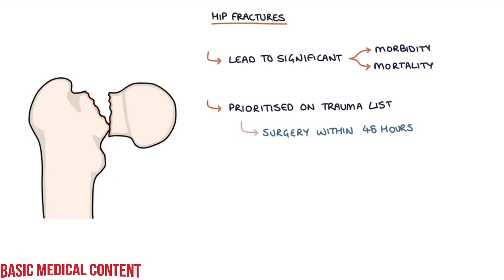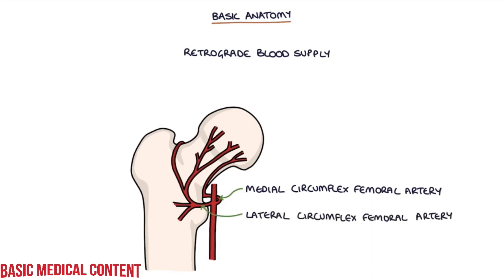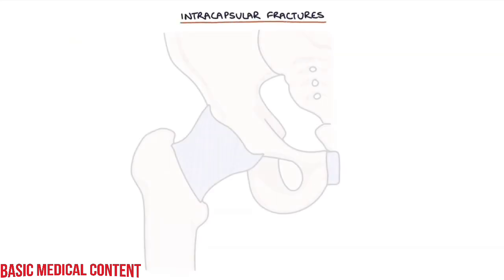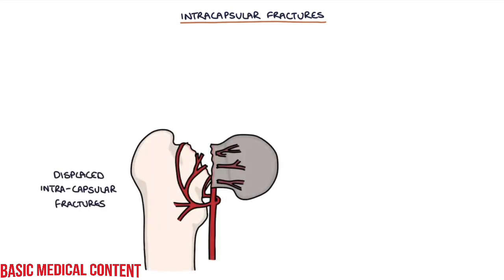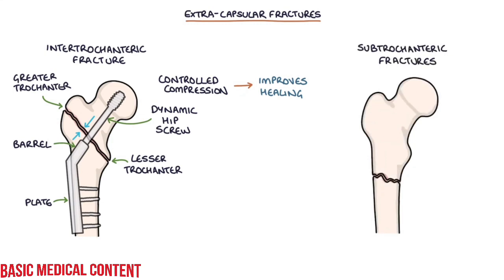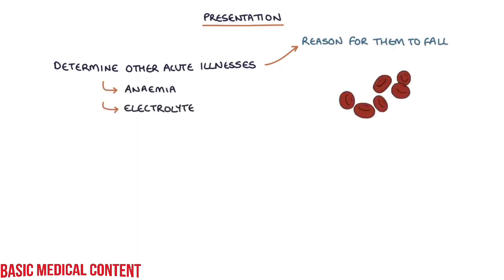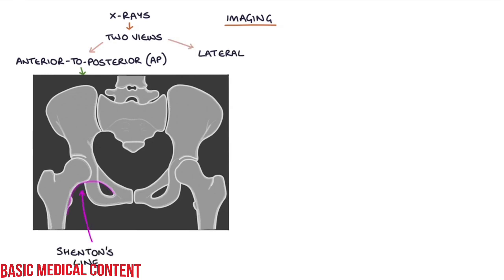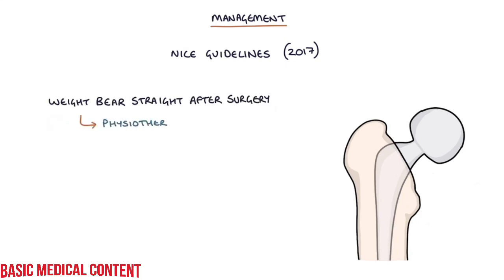Hip Fractures and Hip Surgery | Drk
Hip repair surgery is called internal fixation. The surgeon uses metal screws(hip pinning), rods, or plates to hold the bone together while it heals. This surgery is usually chosen if the bones can be lined up properly. Age and the degree of displacement of the fracture play a role in treatment decision.

How long after a hip fracture should you have surgery?
Surgery to repair a hip fracture should be done within 24-48 hours. The longer you wait to get treatment, the weaker and frailer your body becomes.

Is a hip fracture more serious than hip replacement?
Patients undergoing surgery for a hip fracture are at substantially higher risk of mortality and medical complications compared with patients undergoing an elective total hip replacement (THR).
What kind of surgery do they do for a fractured hip?
A hip pinning is a type of surgery to fix a broken (fractured) hip. Another name for hip pinning is fracture repair and internal fixation. Hip pinning uses pins, screws, or plates to help hold broken bones together so they can heal correctly. Your thighbone (femur) meets with your pelvis at your hip joint.

Do most fractured hips require surgery?
A hip fracture almost always requires surgical repair or replacement, followed by physical therapy. Taking steps to maintain bone density and avoid falls can help prevent a hip fracture.